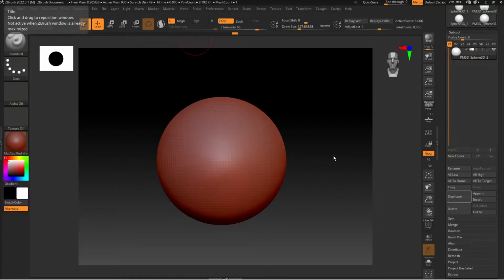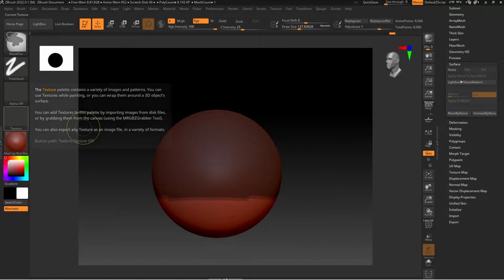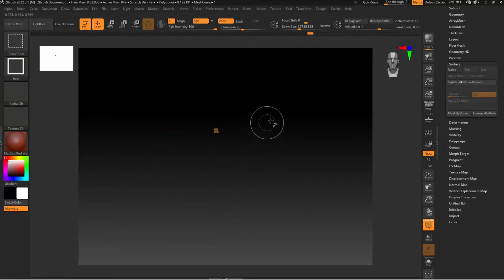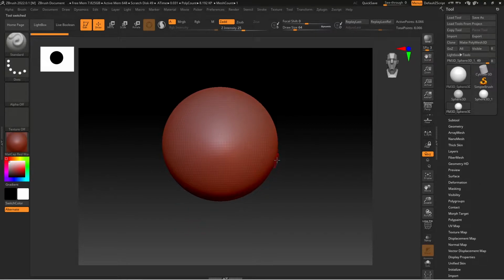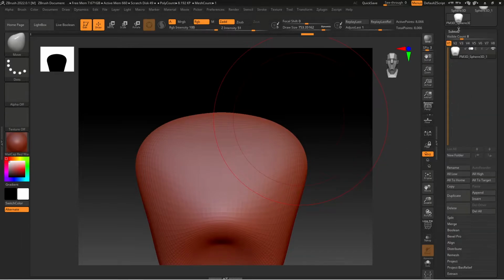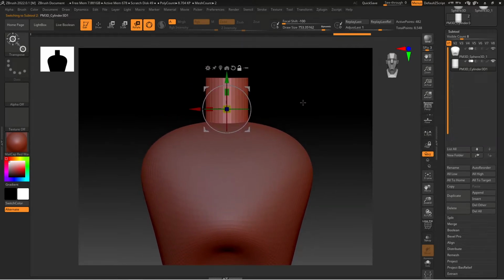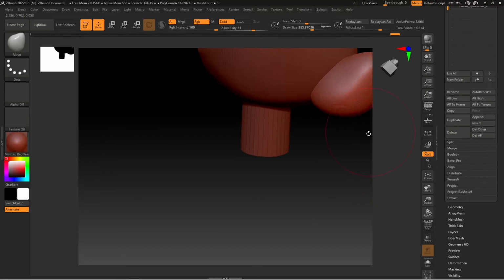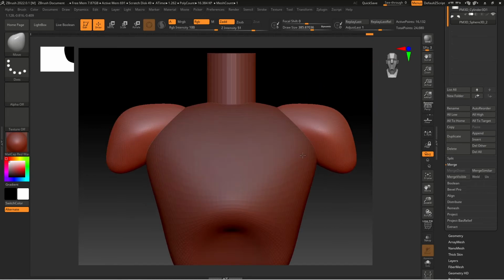Zbrush step by step 3_beguinner tutorial_ Mask brush, insert tool, duplicate Tool, Mirror tool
- Mask brush
- duplicate tool
- insert tool
- Mirror tool